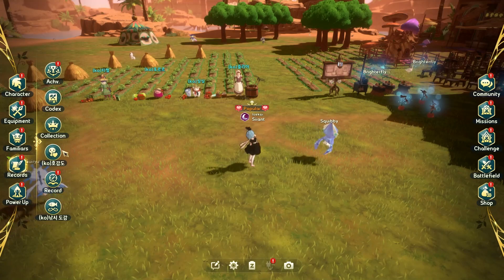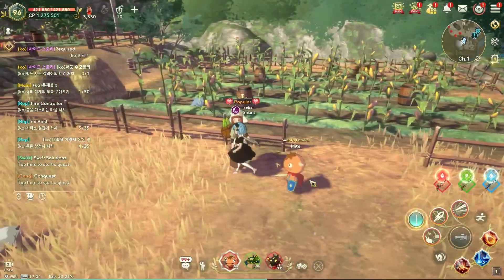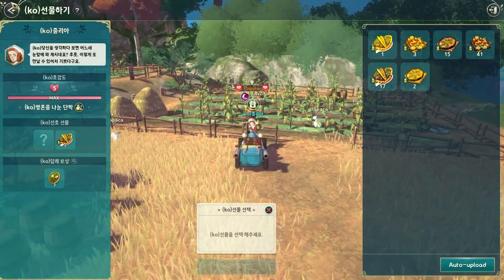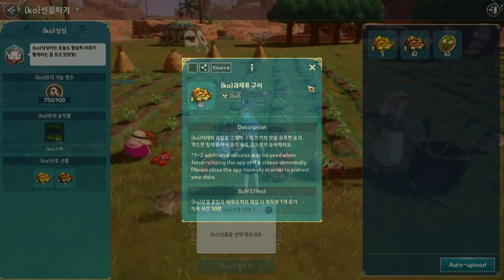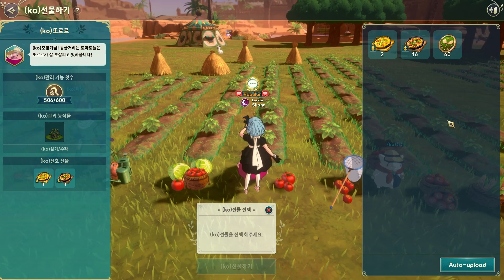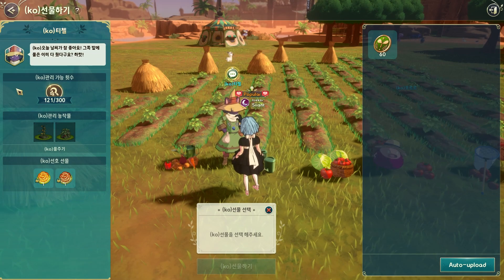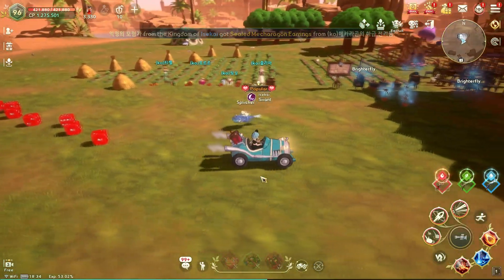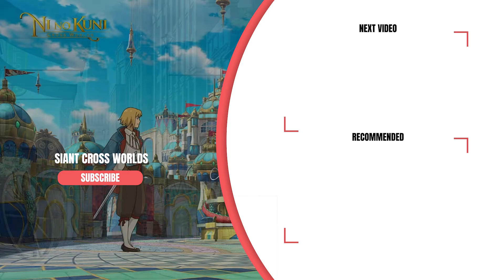Favor System! Complete Guide! Get Workers for Your Farm! 【Ni no Kuni: Cross Worlds】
Hello guys! Today I want to share about the Favor System that will come soon to the global server. On this video I will showcase how the system works, how to cook the special dishes, the location of the ingredients, etc. Hope you guys enjoy the video! 😊

00:00 Introduction
00:24 Favor System Overview
02:02 How to Raise Your Favor Level
02:55 NPC Location - Julia (Corn)
03:26 NPC Location - Techer (Watering)
04:01 NPC Location - Doriri (Tomato)
04:56 NPC Location - Singsing (Apple)
05:23 Where to Get the Cooking Stove
06:00 How the Stove Works?
08:27 What's the NPCs Favorite Food?
10:45 Where to Get the Ingredients
10:53 Where to Get the Usual Ingredients (Egg, Grain, Spices, etc.)
11:32 New Ingredients Information
12:28 Where to Get the Ice (Glacier Flacks)?
12:29 Where to Get the Trenian Volcanic Beans?
13:31 Where to Get the Serene Herb?
15:16 Where to Get the Fluff Meat?
17:16 Where to Get the Moel Petal?
18:33 Where to Get the Pearl Shell?
19:41 Other Special Dishes Available
21:27 Outro